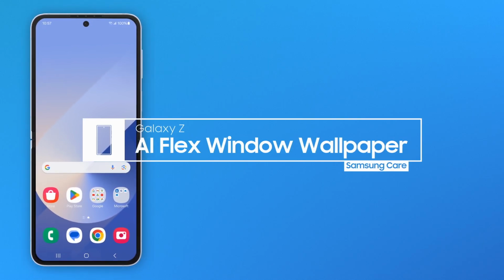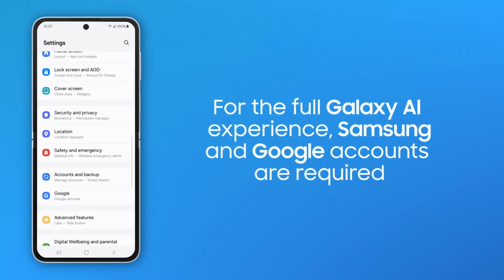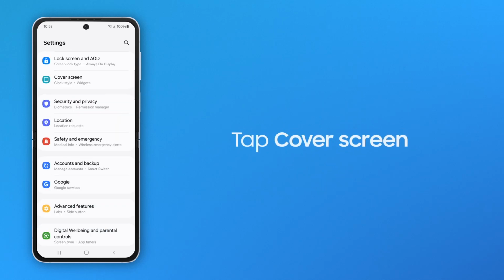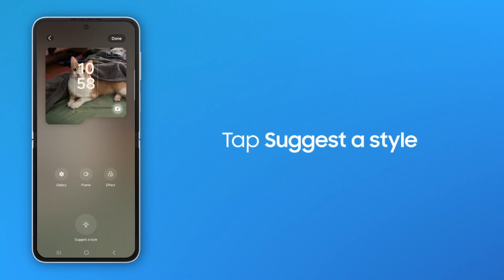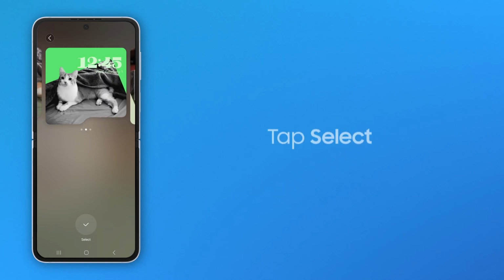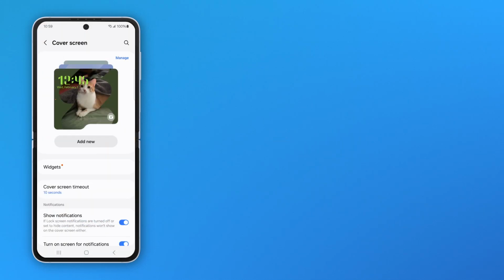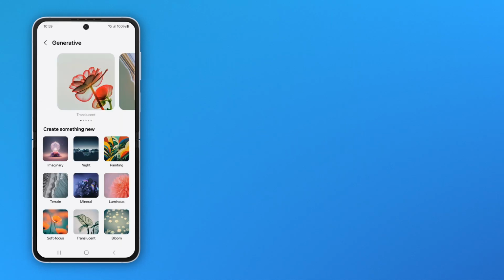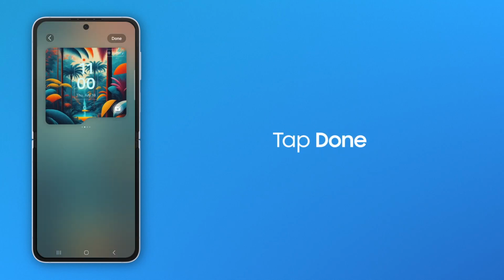Generate unique, stylish AI wallpaper suggestions on the Samsung Galaxy Flip | Samsung US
Want to add some more creativity to your Samsung Galaxy Z Flip wallpaper? Use Galaxy AI to generate unique, interactive wallpaper design suggestions with some flair. First, sign into your Samsung and Google accounts, go to Settings, tap Cover screen, and Add new. Select an image from Gallery, and then tap Done. Tap on the Suggest a style icon at the bottom of the screen the Flip will create some different wallpaper options! Swipe to check out the different designs, and tap Select to choose the one you like. You can also change up your new wallpaper even more with the Frame and Effect options! If you want to explore some additional wallpaper options, tap Add new again and browse through the different wallpaper designs. Tap Generate and Galaxy AI will provide additional choices to browse!